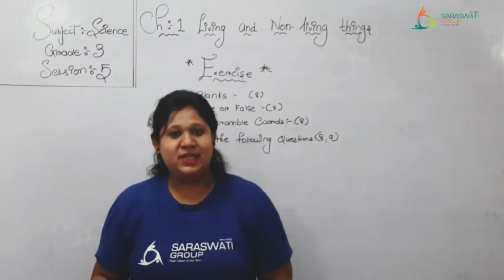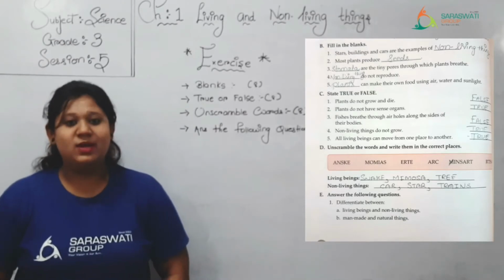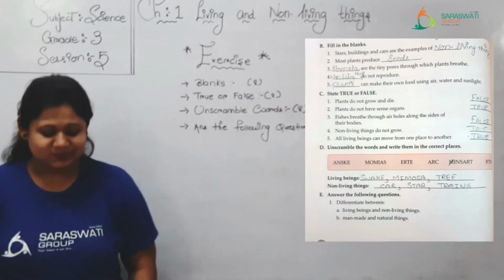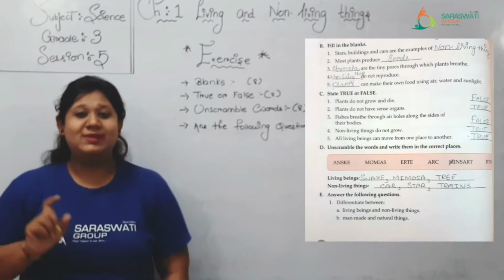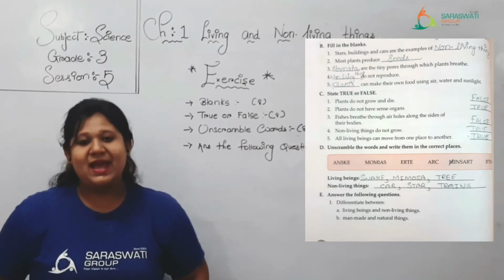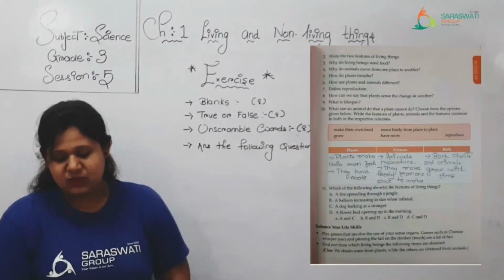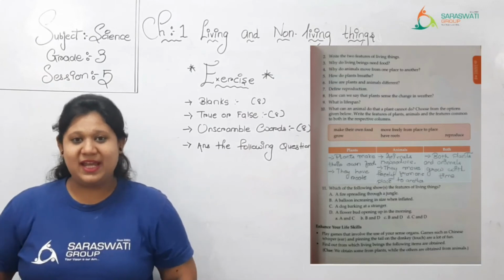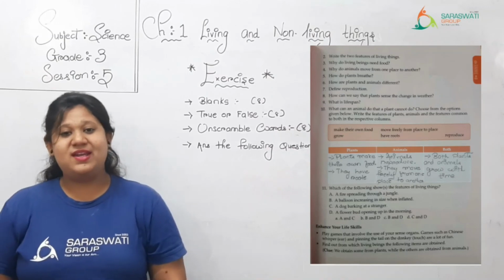SCIENCE II GRADE 3 II CH 1 II LIVING AND NON LIVING THINGS II SESSION 5 II DATE 30 6 2021